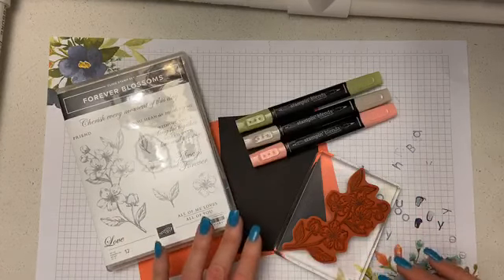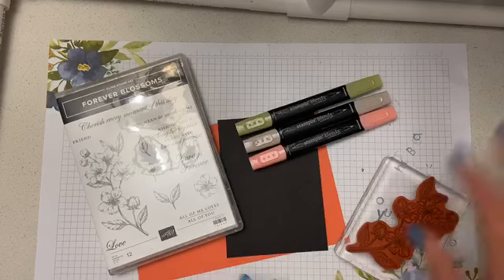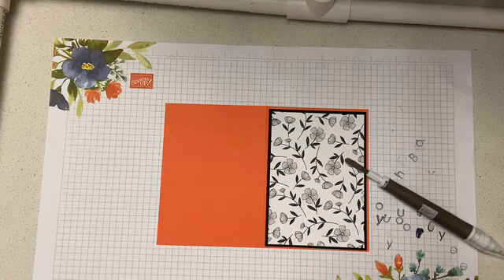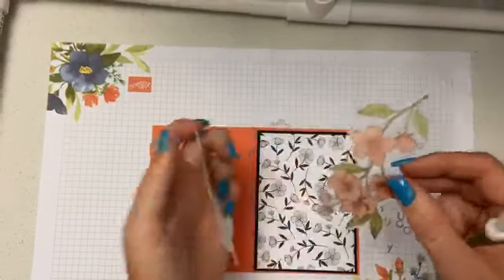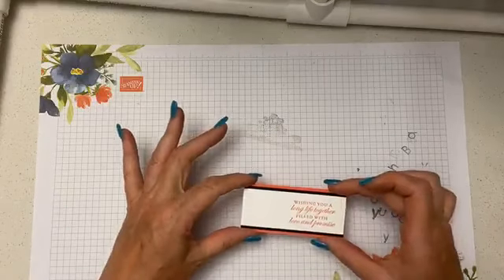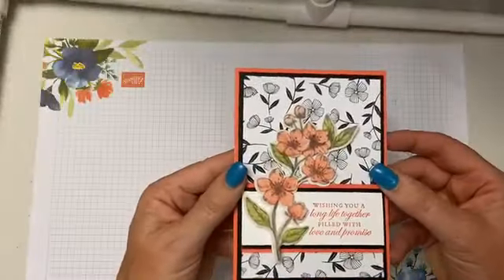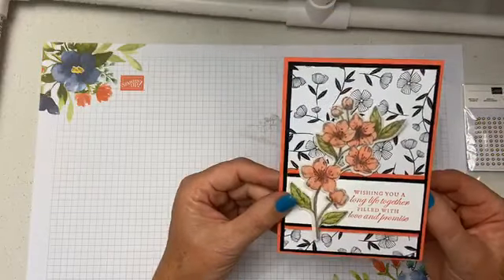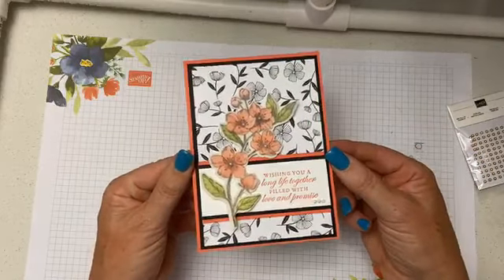Stampin' Up! Golden Honey DSP meets Forever Blossoms stamping, Wedding card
How gorgeous is stamping & colouring in on Vellum? Especially for a Wedding card!

MY ONLINE & SOCIAL MEDIA LINKS

SHOP STAMPIN’ UP! Anytime of the day, (within Australia)
Always a fabulous joining offer, additional FREE products plus discounts on orders

The content of this YouTube video, my blog, website & all other websites linked to Jo Weedon Melbourne is owned by Jo Weedon, (Australia) and the content is the sole responsibility of Jo Weedon as an Independent Stampin' Up!® demonstrator. The use of and content of the classes, services, or products offered herein is not endorsed by Stampin Up!® All content, including designs, concepts, text, and photographs are COPYRIGHT © Jo Weedon.